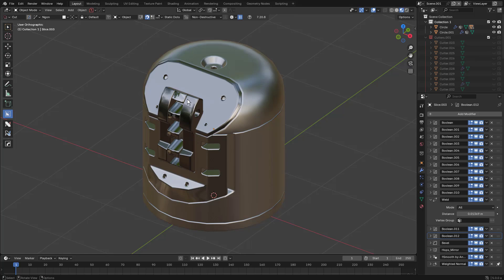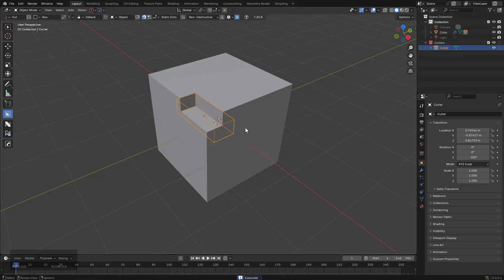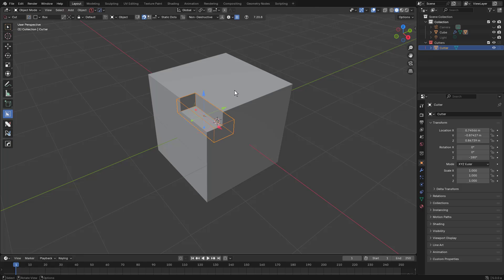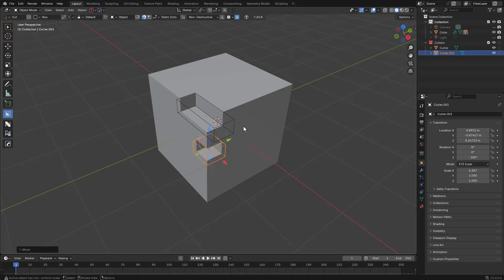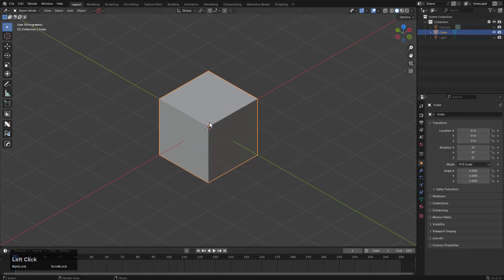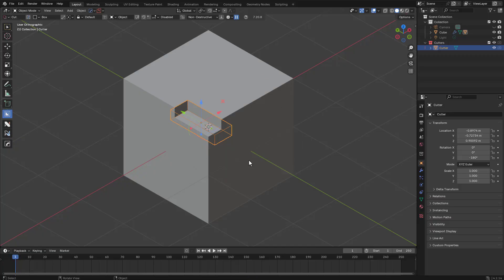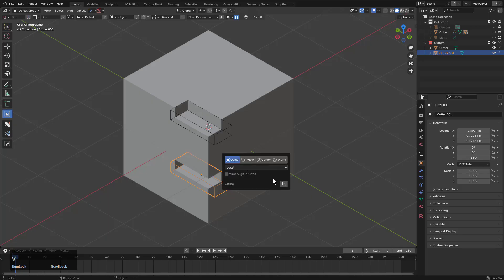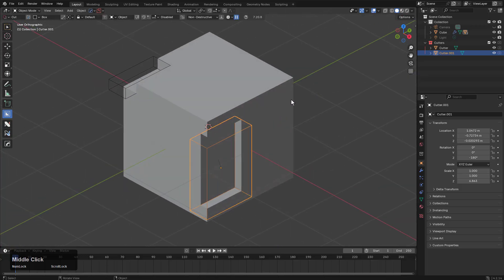boxcutter 720_8 4 - Gizmo "lilX"